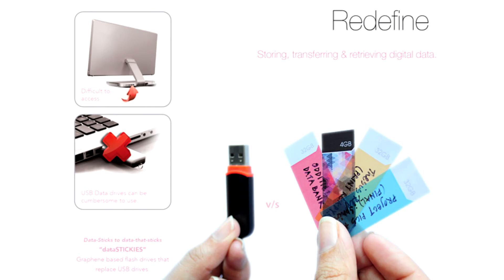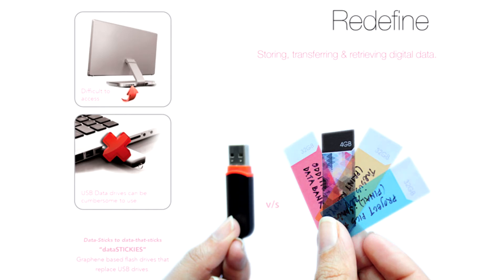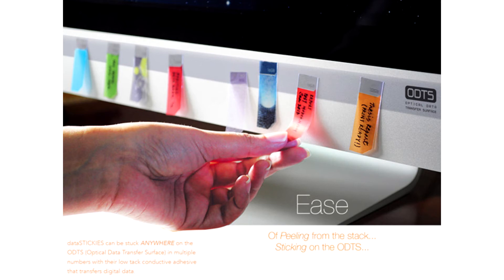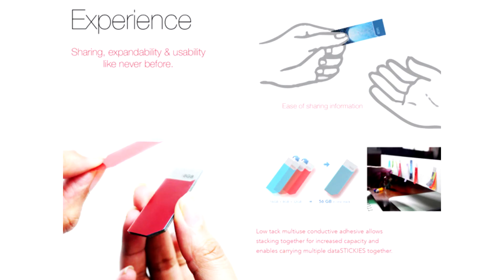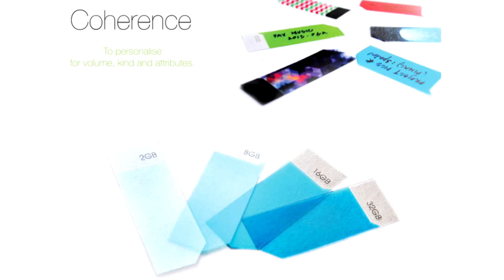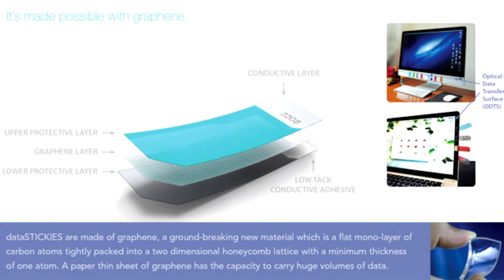NEW WORD OF THE DAY DATASTICKIES